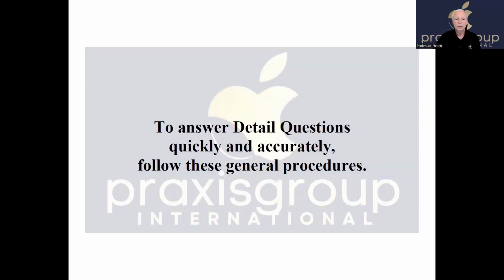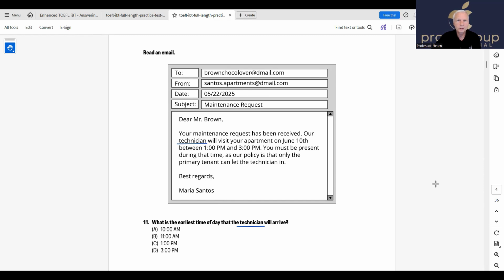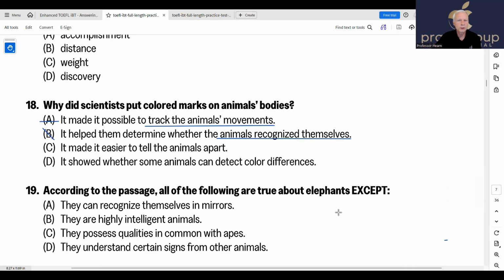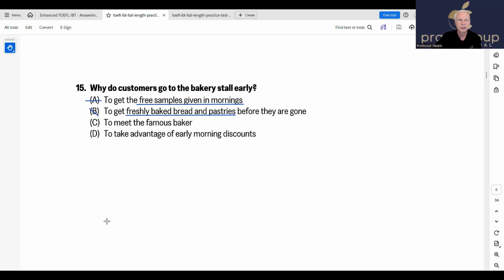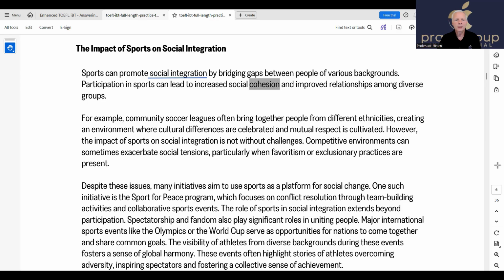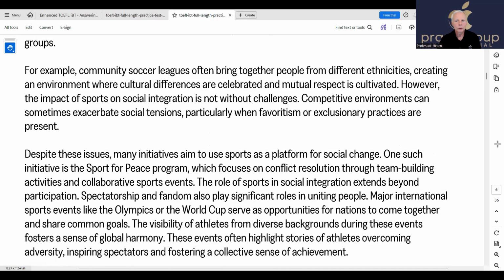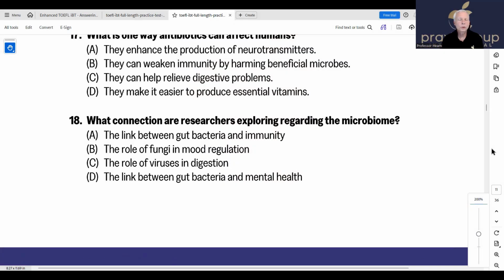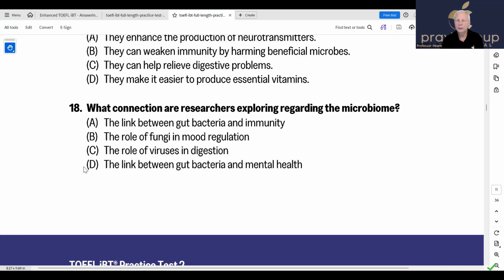TOEFL 2026 Reading Test with Answers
This TOEFL Reading video is a complete lesson of how to answer TOEFL iBT Reading Test Detail Questions. Learn how to answer these questions faster with greater accuracy.

Learn how to pass your 2026 TOEFL Test with a respectable, passing score

My Online TOEFL Video Course is designed to help you pass your TOEFL in 30 Days.

PERSONALIZED TOEFL CLASSES WITH MR. HEARN VIA ZOOM